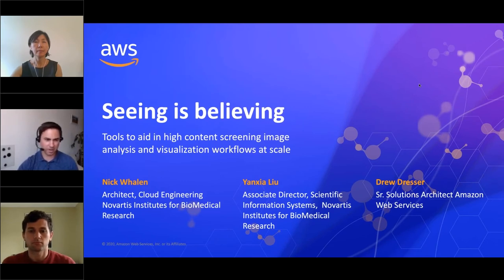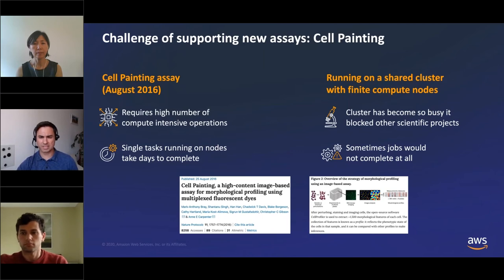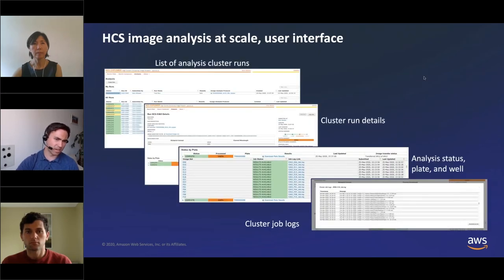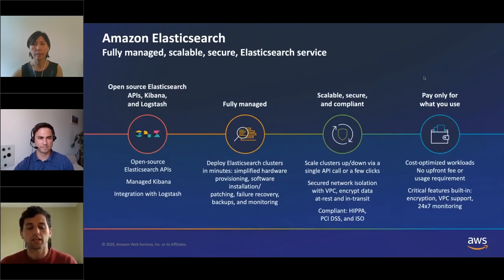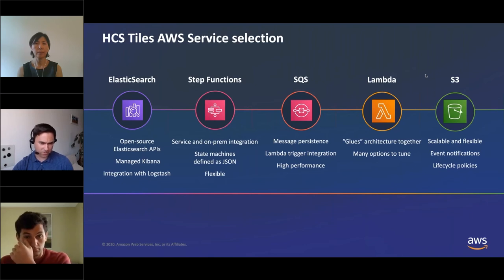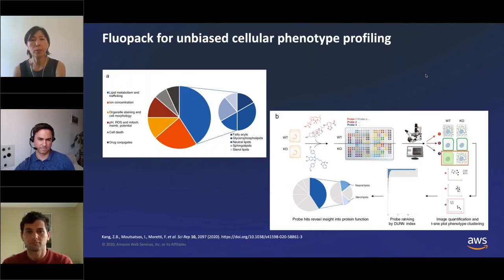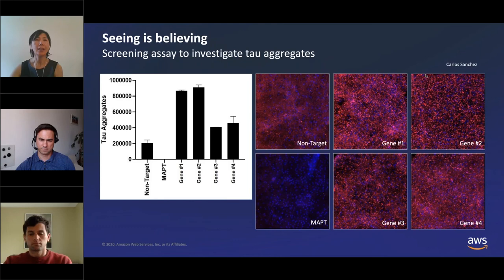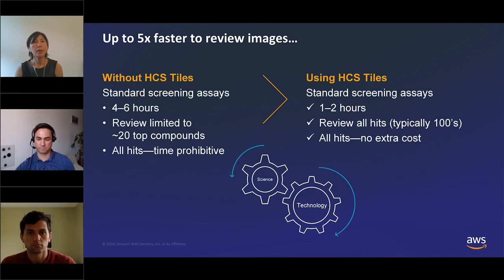Novartis NIBR: Tools to Aid in High Content Screening Image Analysis and Visualization Workflows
Research Scientists at Novartis Institutes for BioMedical Research (NIBR) continually develop new techniques to accelerate drug discovery. To keep up with the pace of science, tools were created to perform high content screening image analysis, annotation, and visualization using Step Functions, Lambda, and ElasticSearch to enable near instantaneous latency and pre-processing of biomedical images.